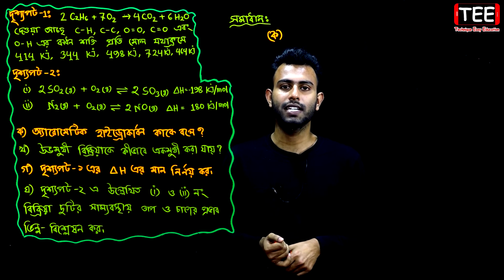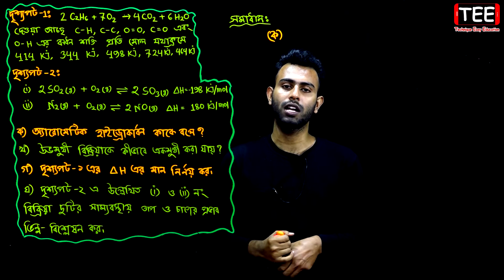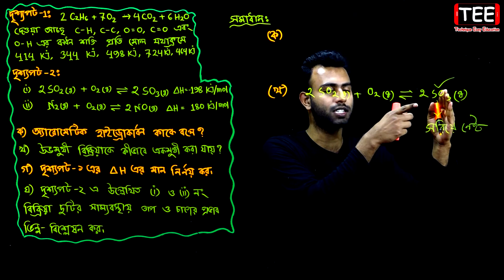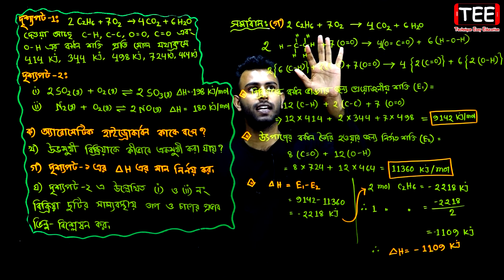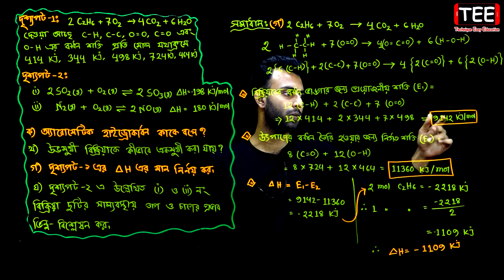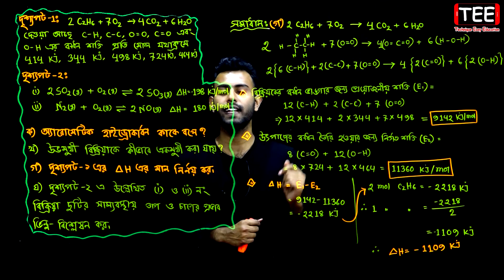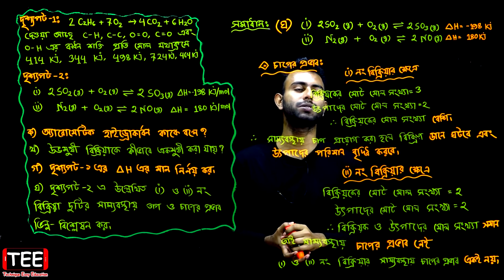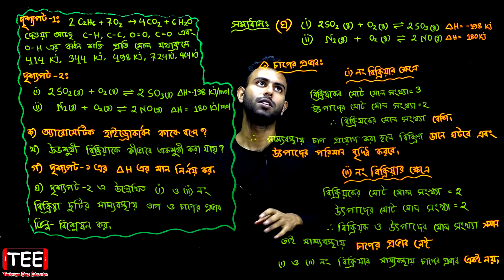বরিশাল বোর্ড ২০২০ || অধ্যায় ৭ || রাসায়নিক বিক্রিয়া || এসএসসি রসায়ন || SSC Chemistry Chapter 7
বরিশাল বোর্ড ২০২০ || অধ্যায় ৭ || রাসায়নিক বিক্রিয়া || নবম দশম || এসএসসি রসায়ন || সৃজনশীল বোর্ড প্রশ্ন || Borisal Board 2020 || SSC Chemistry Chapter 7 || Chemical reaction || Class Nine Ten || Creative Board Question

SSC Chemistry Chapter 7
Nine-Ten Chemistry chapter 7
Class 9-10 Chemistry Chapter 7
Chemical reaction
রাসায়নিক বিক্রিয়া
এসএসসি রসায়ন অধ্যায় ৭
নবম-দশম রসায়ন অধ্যায় ৭
নবম রসায়ন অধ্যায় ৭
দশম রসায়ন অধ্যায় ৭